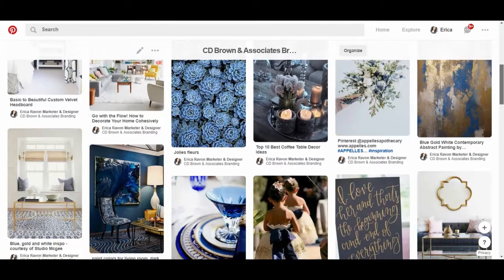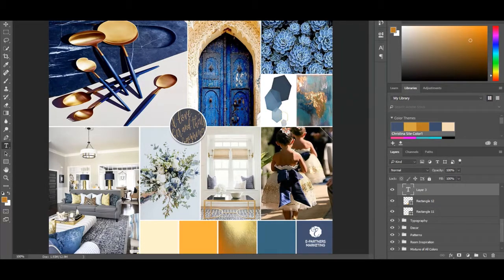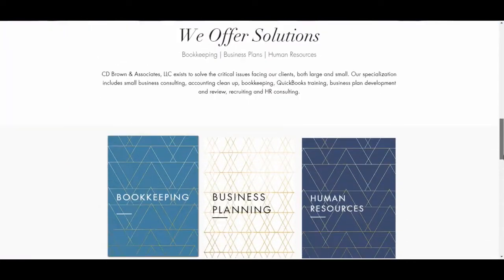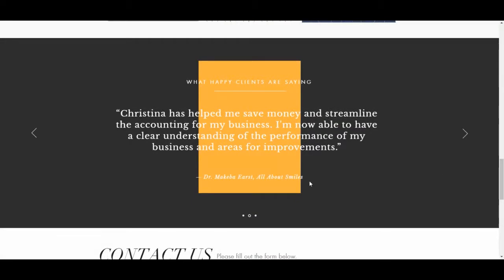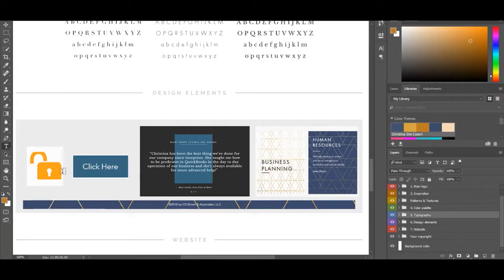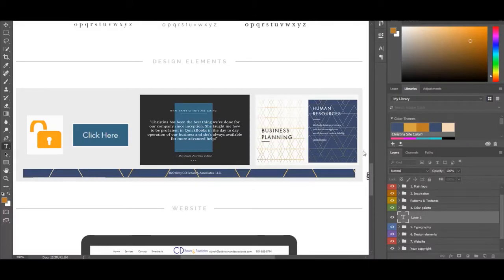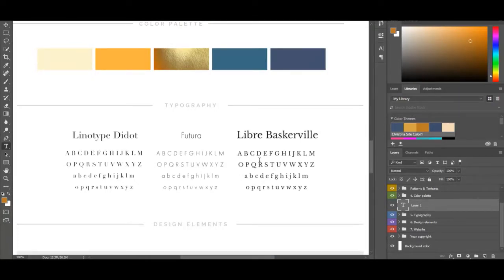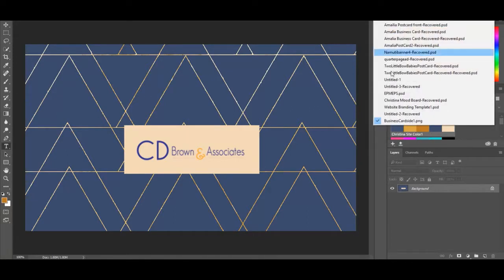My Design Process | Website Redesign | Mood Board | Brand Board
2:41 Secret Pinterest Board
3:44 Mood/Inspiration Board
5:39 Initial Concept
8:34 Brand Board
11:52 Matching Business Card & Advertisement

Today, I'm going to share a little bit of my design process.  This design project is a landing page redesign for a business consultant.  You can see how the mood board, brand board, and final design came together!  Also, how those same brand elements were used for her business cards and 1/4 page ad.

A La Carte Graphic Design